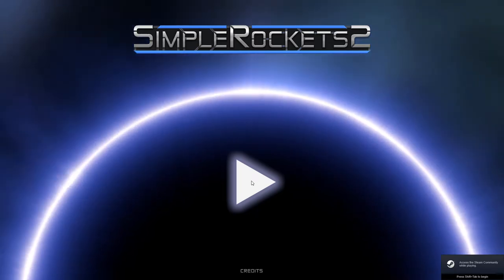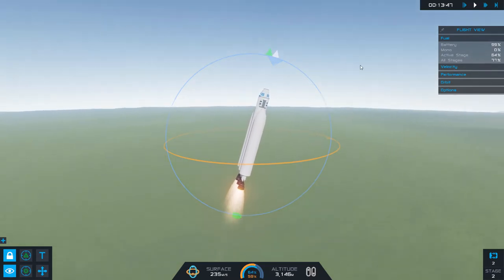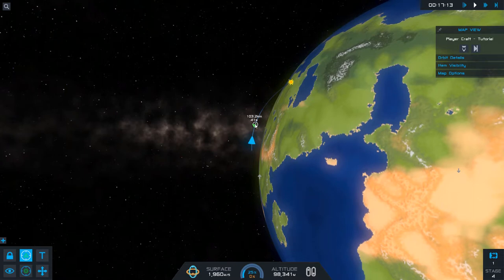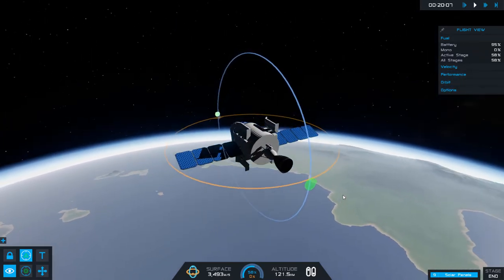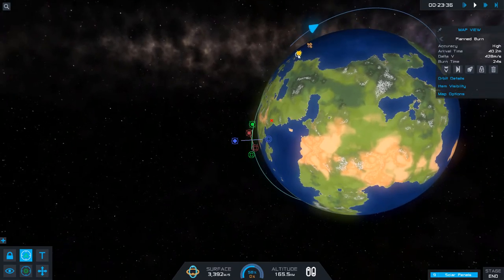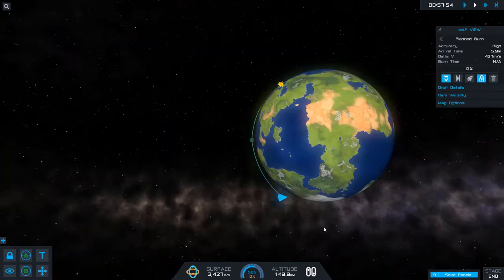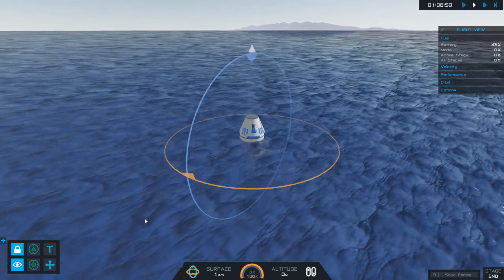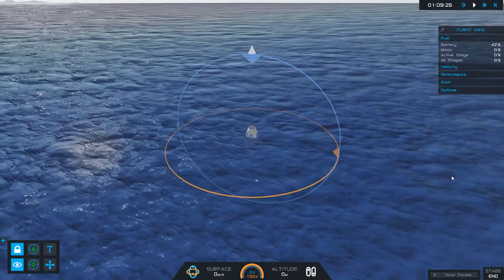SimpleRockets 2:First Flight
And awayyy we go!  Having some fun with SIMPLEROCKETS 2 in which I simulate launching a rocket into space for a single orbit, perform a de-orbit burn, then land in the ocean.  Come along for the ride!